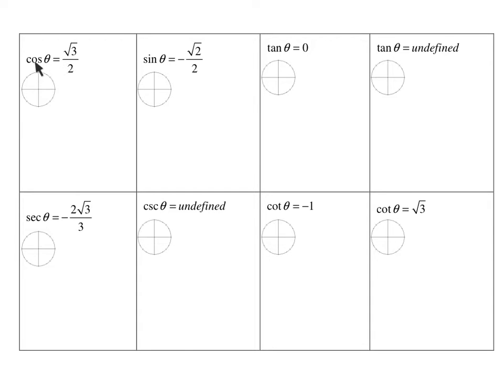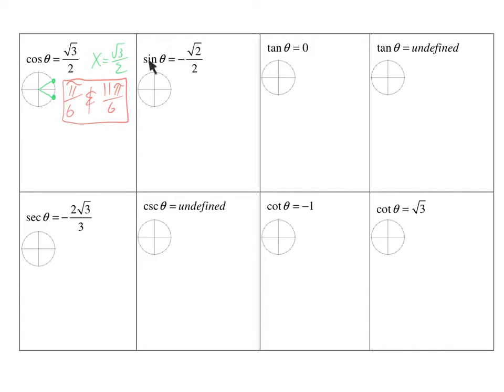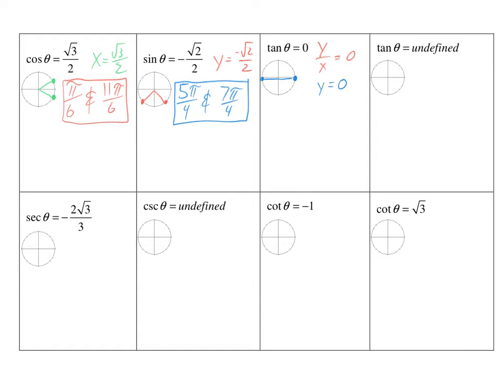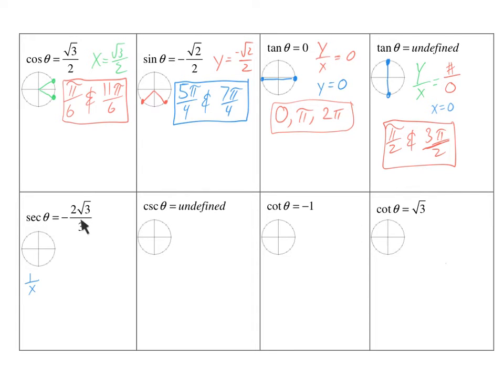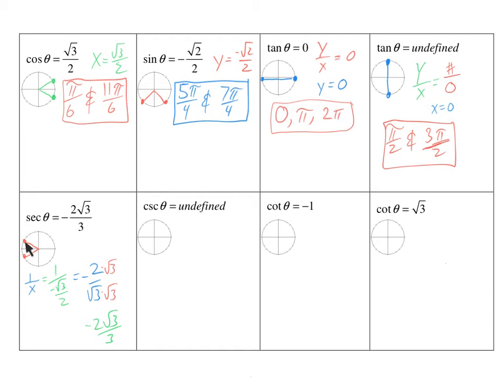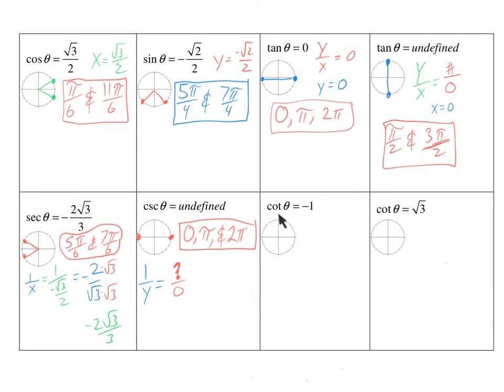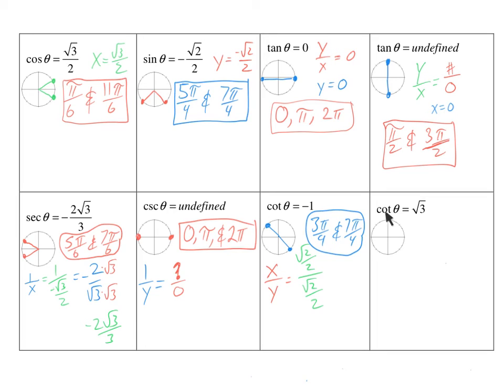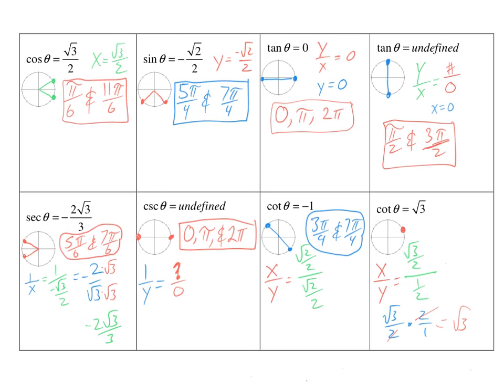Solving Trig Equations